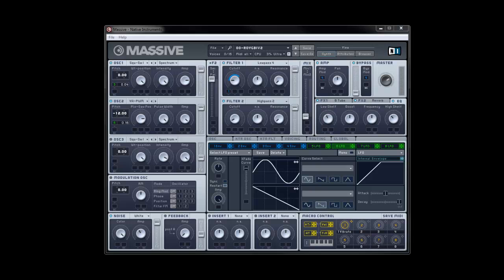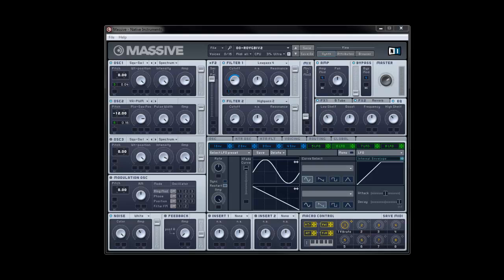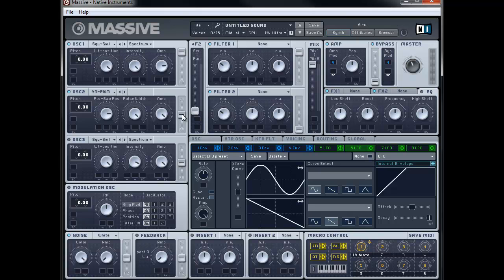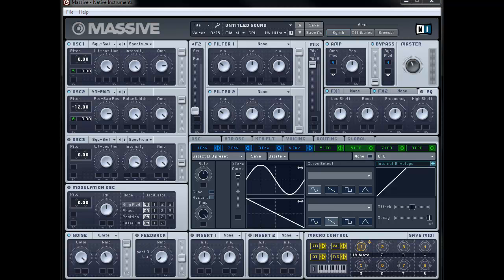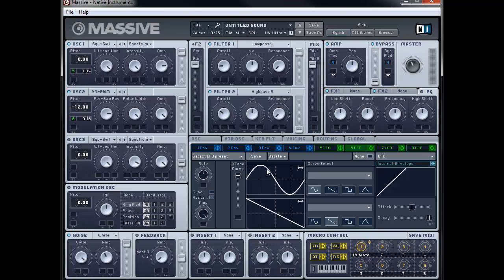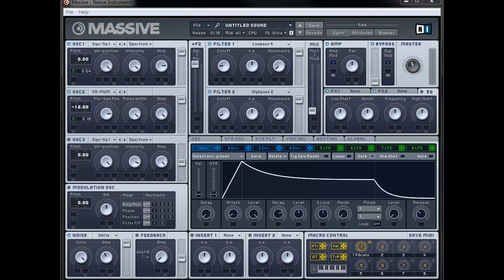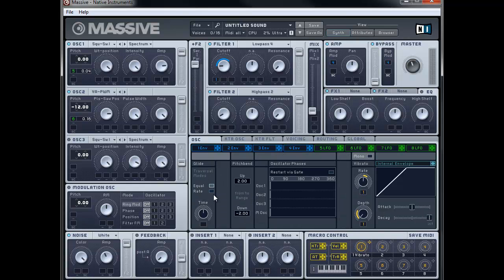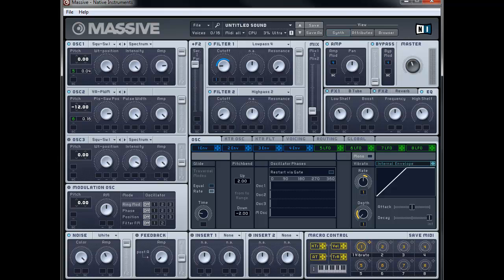07 - Basic Synthesis : Boards Of Canada Roygbiv Bass Tutorial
A basic tutorial using Native Instruments Massive to attempt to re-create the famous bass synth patch heard on the Boards Of Canada track "Roygbiv". Hope I pronounced the name correctly! I forgot to mention in the video but you should also set the "voicing" to "Monophon" in the Voicing tab so that the patch is monophonic.

Suitable for beginners and people new to synthesis & creating their own patches.

Sheet music for Roygbiv provided very kindly by jojo4400garfield